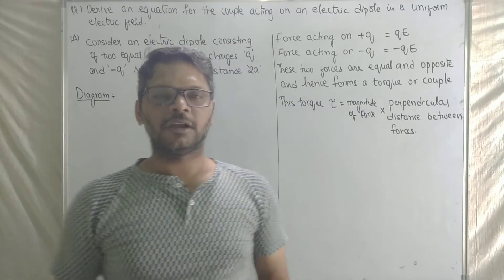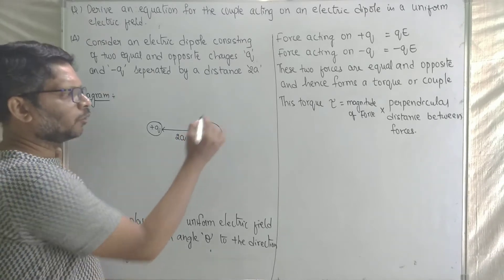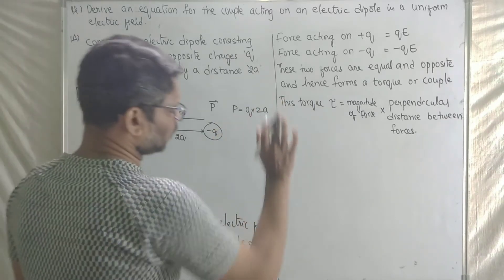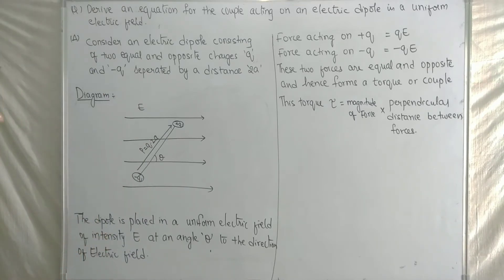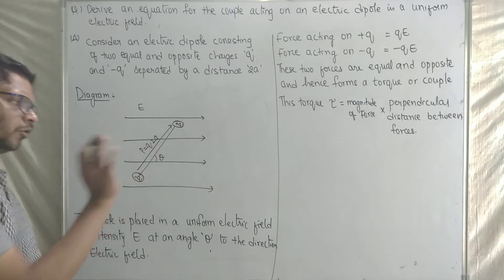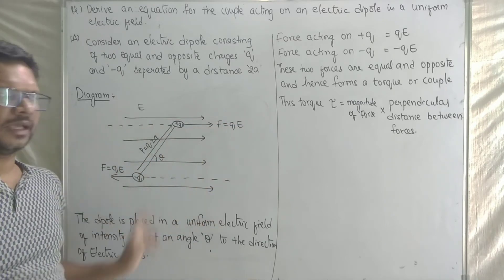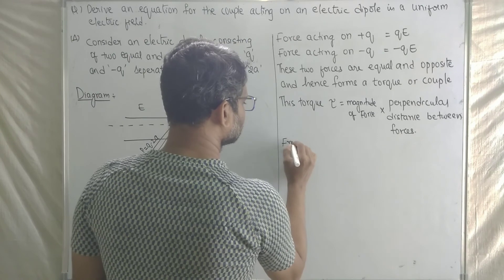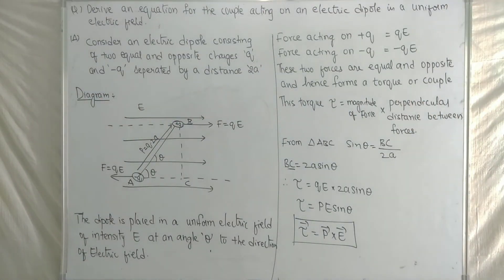Electric Charges and Fields - SAQ # 3 - Torque acting on an electric dipole - IPE 2021 VV IMP Ques.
In this video, I have discussed about Torque acting on an electric dipole kept in a uniform electric field.
This video is for those people who are studying Intermediate in Andhra Pradesh and Telangana which also benefits for the students who are preperaring for NEET and IIT JEE.
 The explanation is very exhaustive to make the concept crystal clear.

Credits
Thumbnail : Canva app
Logo : Picsart app